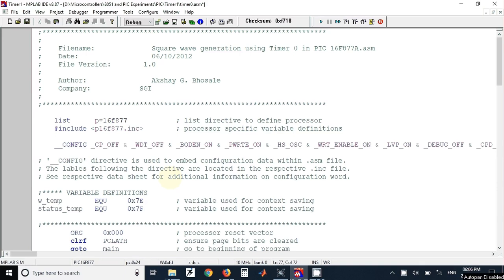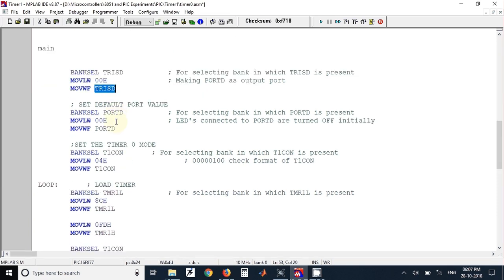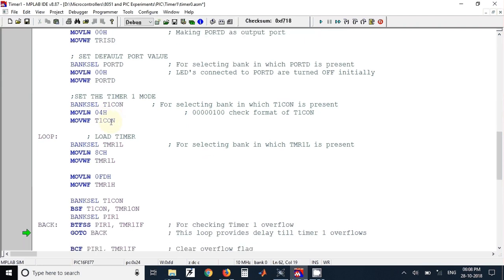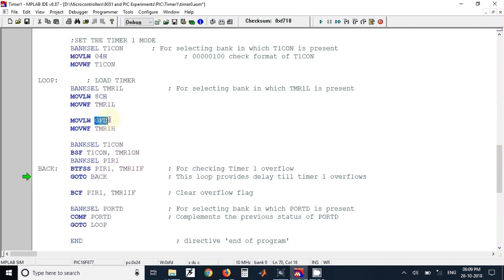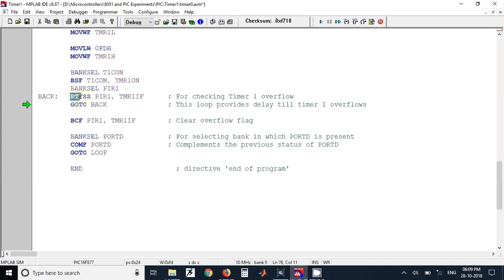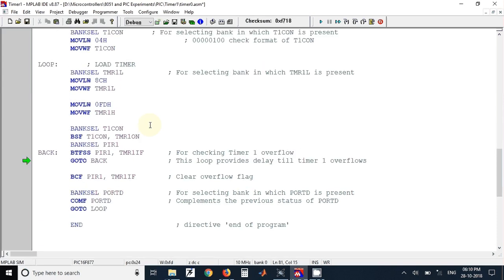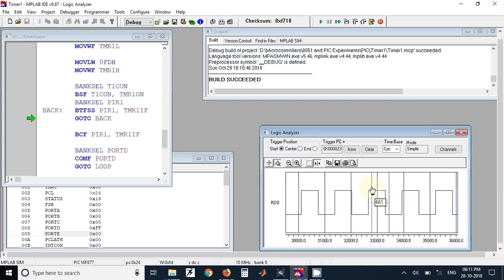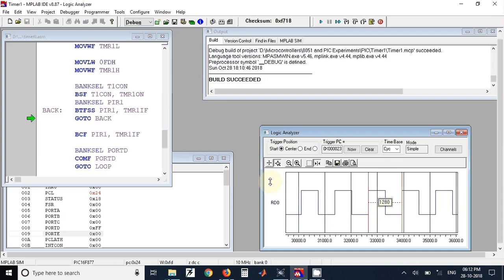Square wave using Timer 1 of PIC16F877